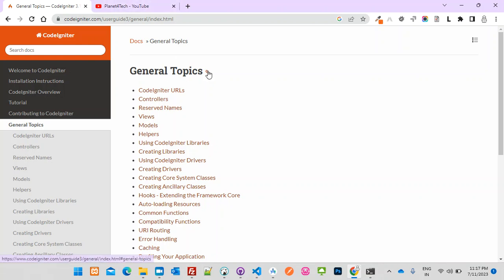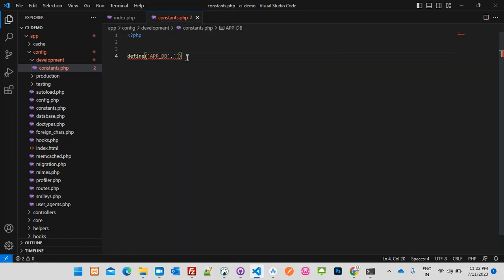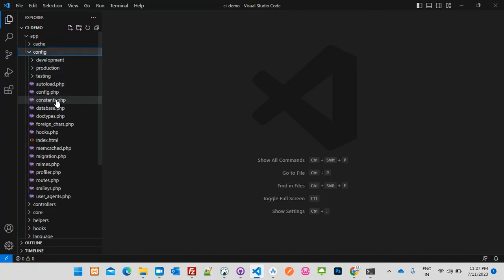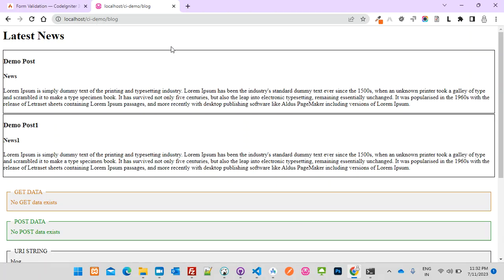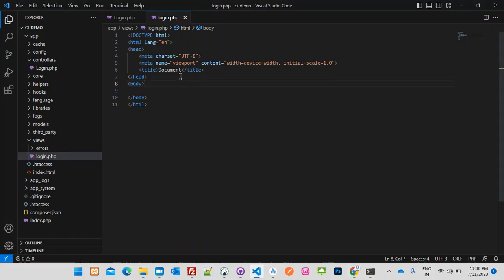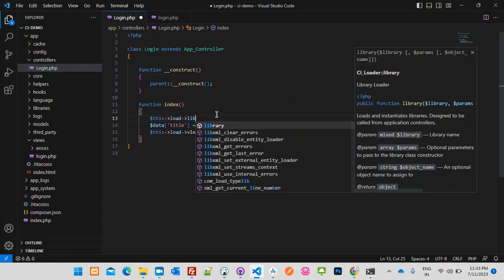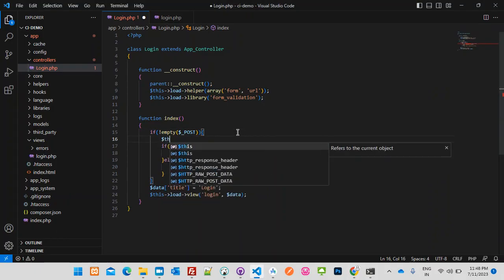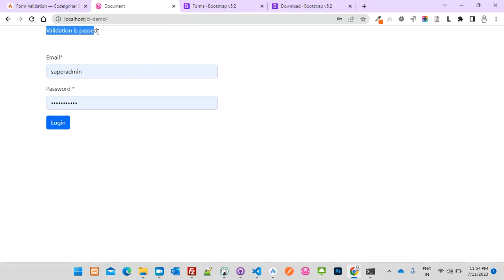Multiple Environments, Form Validation Library Part-1 (Ep-12)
How to handle multiple environments?
How to use the form validation library in codeignitor?